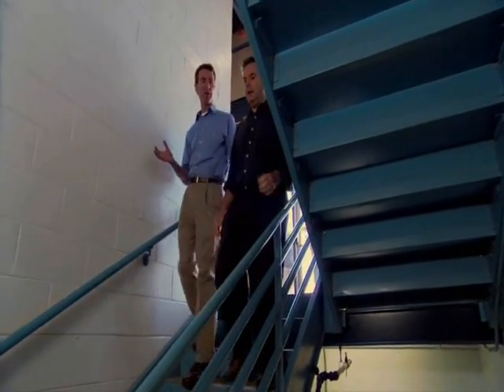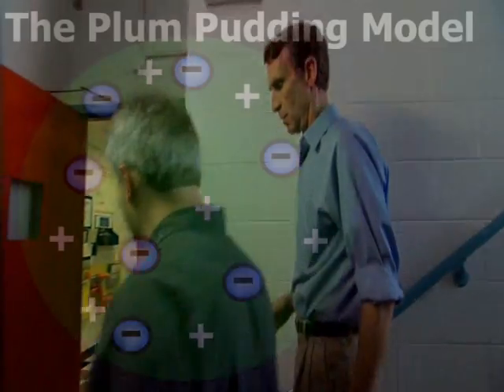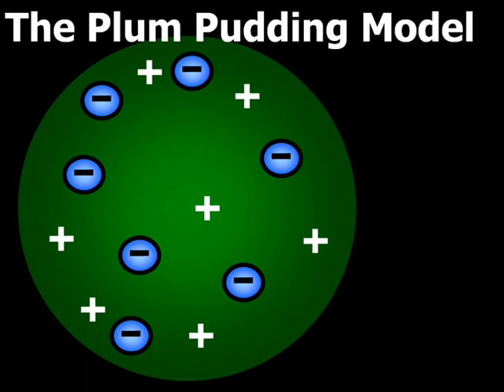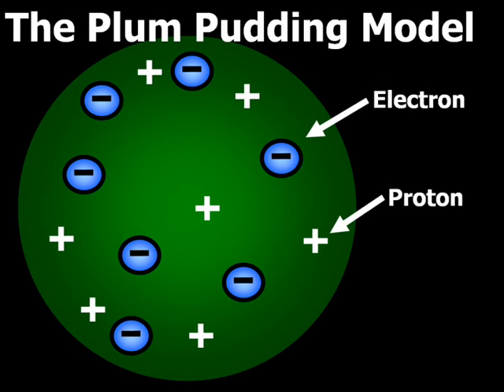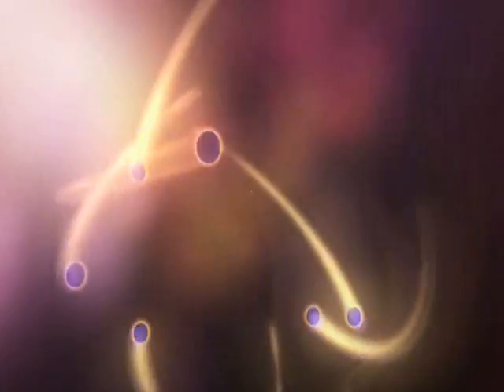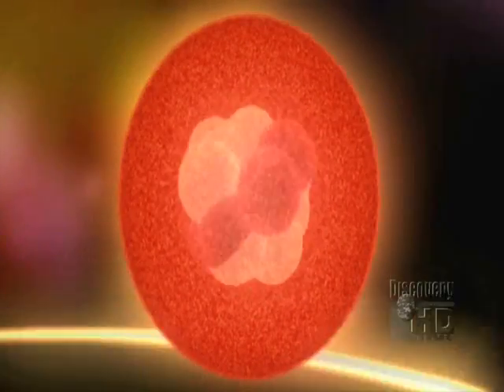Rutherford's Alpha Particle Scattering Experiment